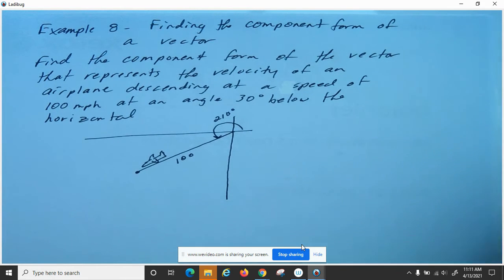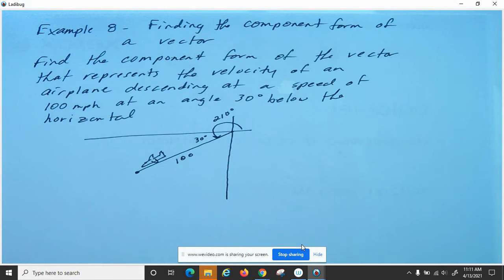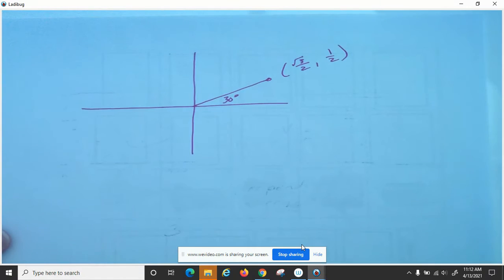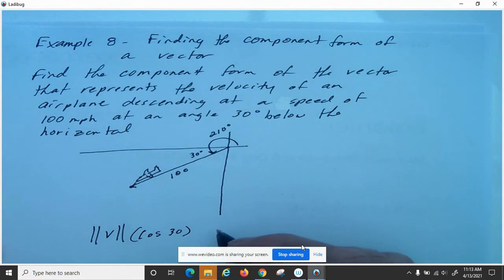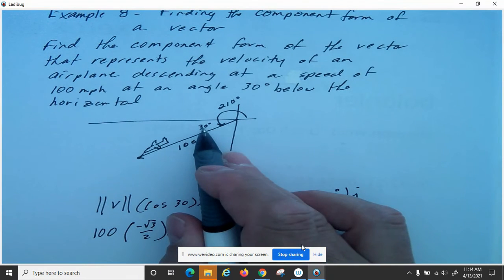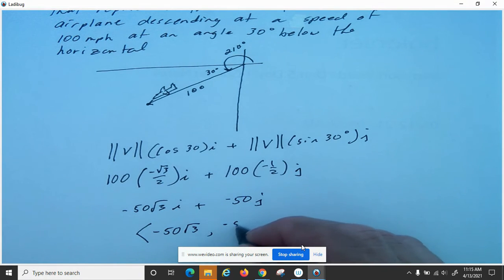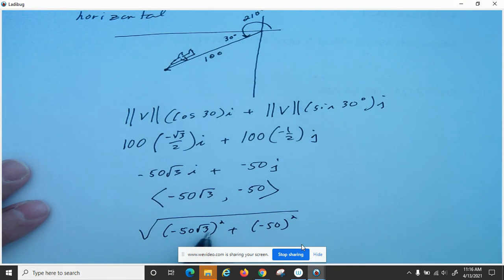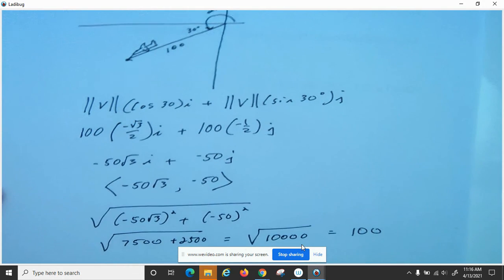Pre-Calc 6.3 Example #8